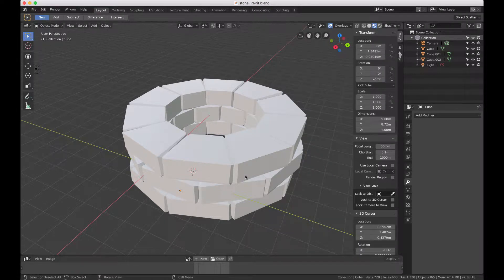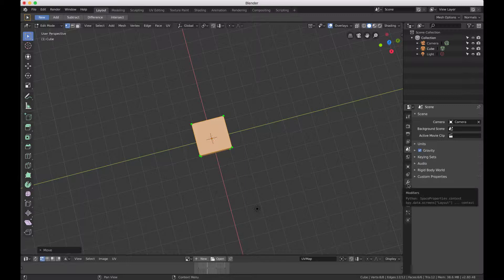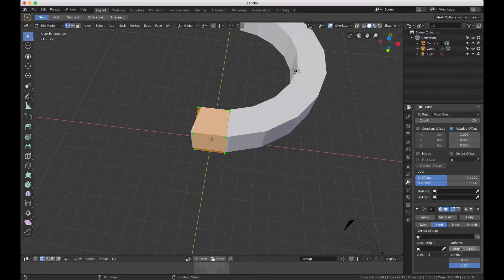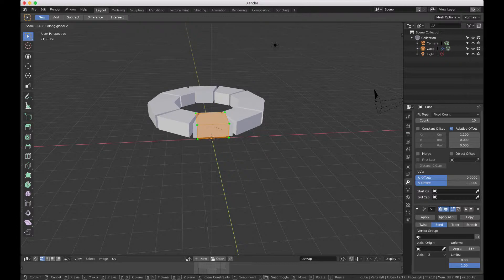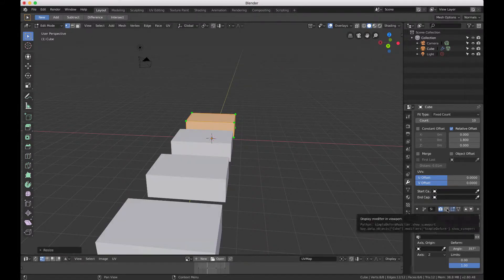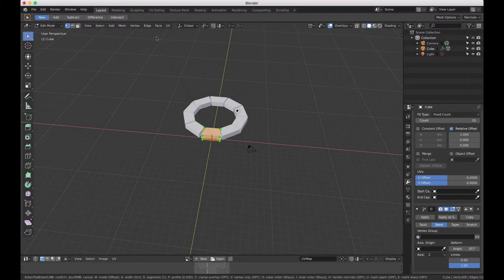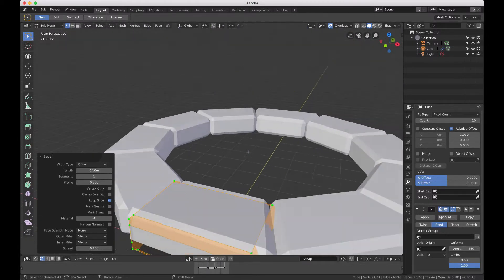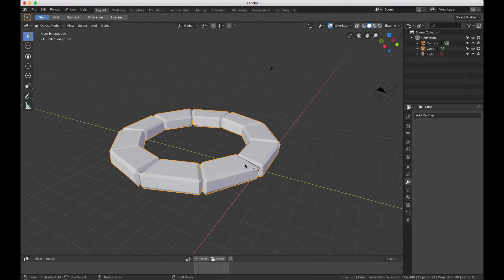Blender Tutorial For Mistake Makers: Simple Deform Bend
Blender Tutorial For Mistake Makers: Simple Deform Bend shows importance of not using y-axis in Array Modifier.